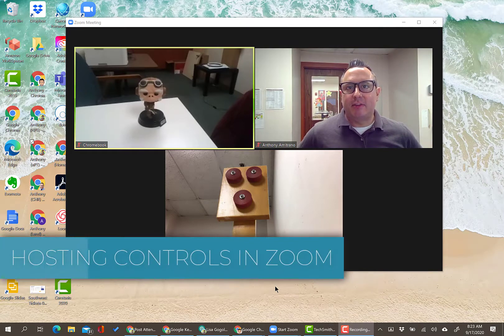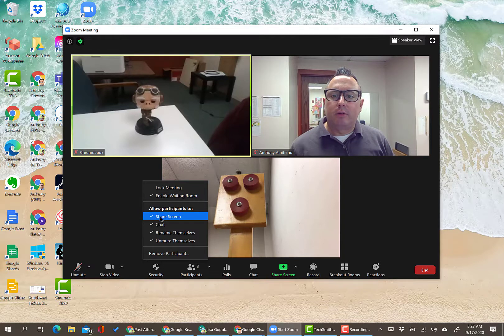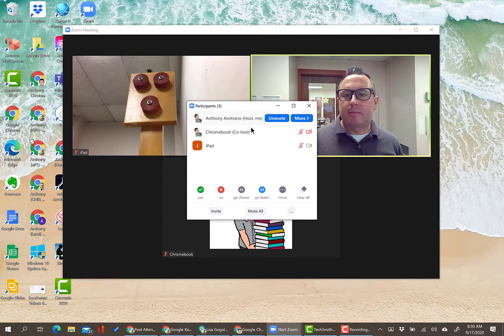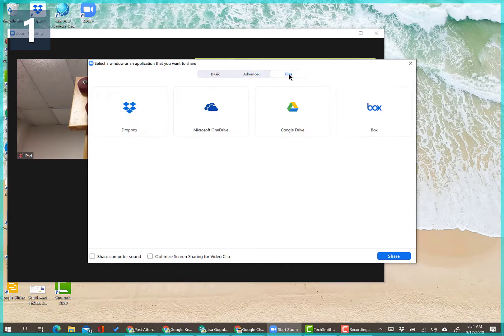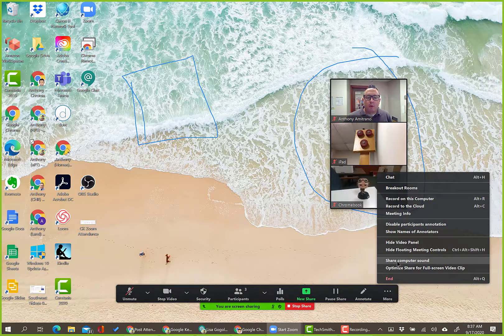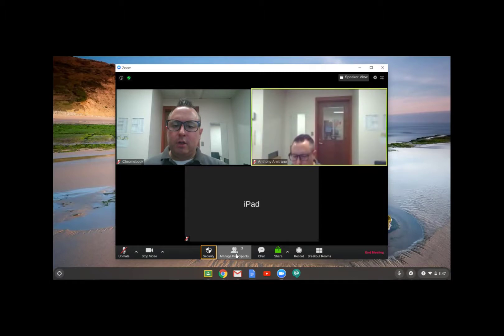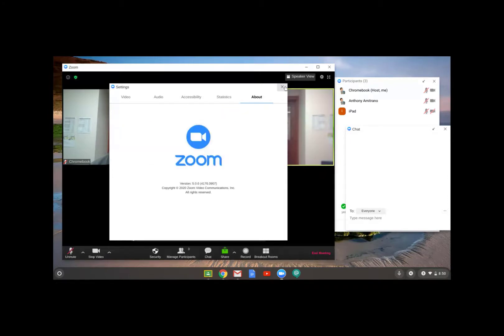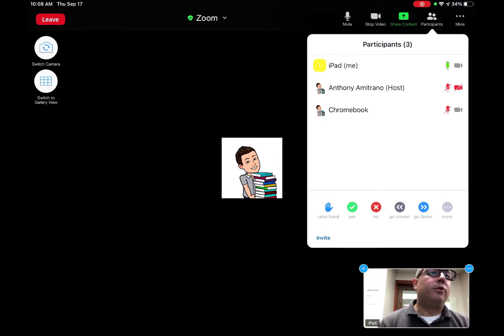Hosting Controls in Zoom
A walkthrough of the various hosting tools available in Zoom:

Windows: Start at 1:19 (the Windows section also contains some more indepth discussion of what each tool does)
Chromebook: Start at 16:51
iPad:  Start at 20:01